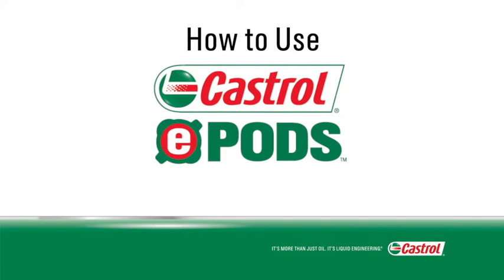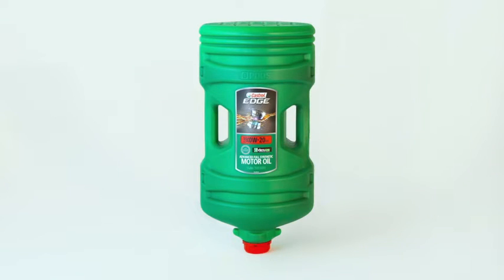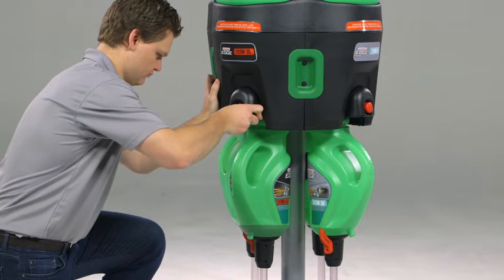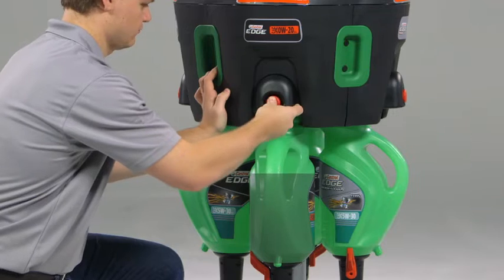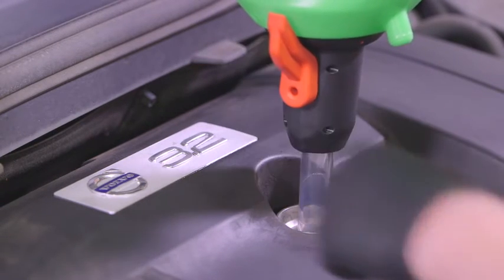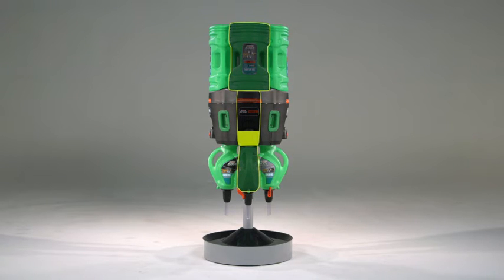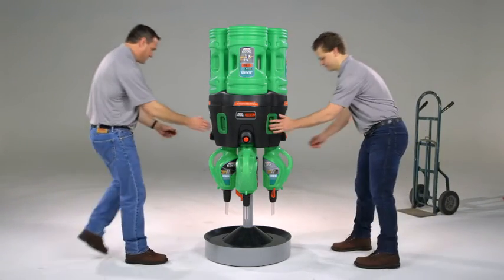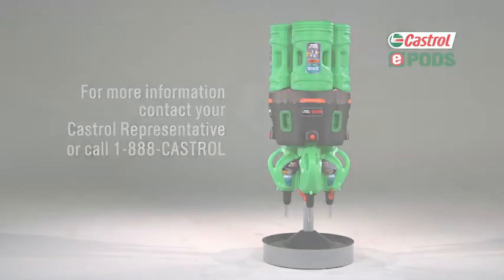Castrol ePODS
A new gravity-fed engine oil dispensing platform called ePODS, or efficient premium oil dispensing system. The new system leaves no excess oil in the package because it is gravity-fed, therefore less waste, no cross contamination and reusable containers.